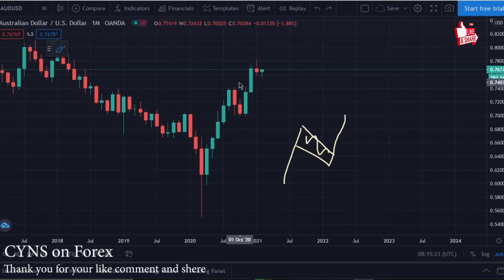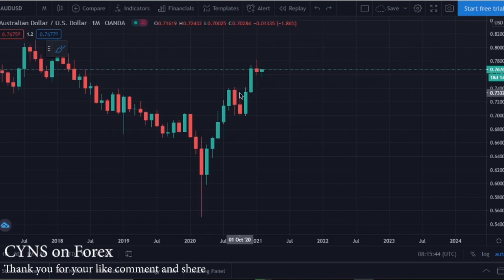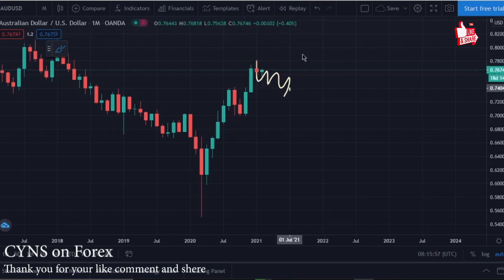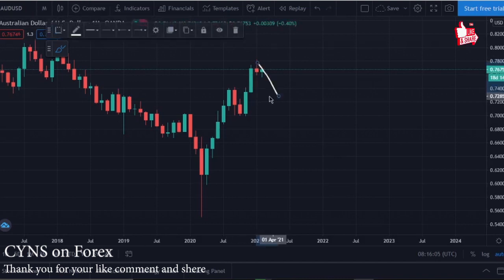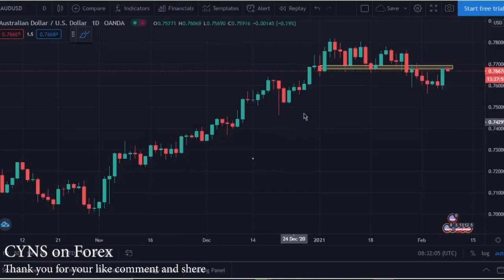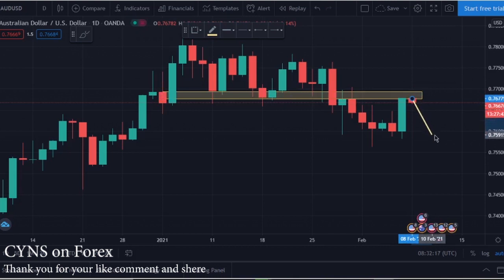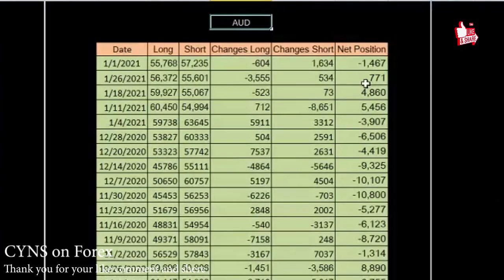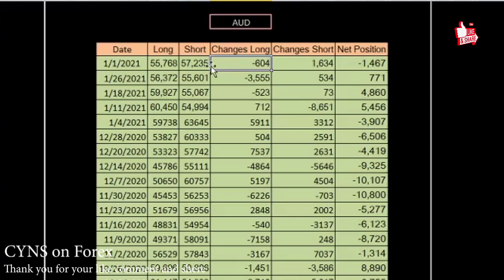Forex forecast || AUD/USD. fx predictions | Forex analysis weekly forecast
Hello traders,
This video is about - forex analysis | Malty time frame technical analysis & Swing trading strategies with COT data analysis on AUD/USD
Forex forecast | AUD/USD. fx predictions | Forex analysis today | Swing trading | Sentiment analysis

- Technical analysis on AUD/USD monthly chart
- Technical analysis on AUD/USD weekly chart
- Technical analysis on AUD/USD daily chart
- What is the next Opportunity on Commitment of Trader Perspective (COT data)
- Technical analysis on AUD/USD 4H chart
- What is the next Opportunity on AUD/USD
- How to enter to the valid entry

This Video is for traders that want to improve their technical analysis skills and their trading by understanding how to analyze the market using multiple timeframes and understanding the bigger picture on the charts.. Disclaimer: Financial trading has large potential rewards, but also large potential risk. You must be aware of the risks and be willing to accept them in order to trade the financial markets. Please be careful with your money ❤❤❤ We are talking about Future Markets, Anything can happen, Markets are always like that. Don't risk more than 1% of your Account

CYNS on Forex,